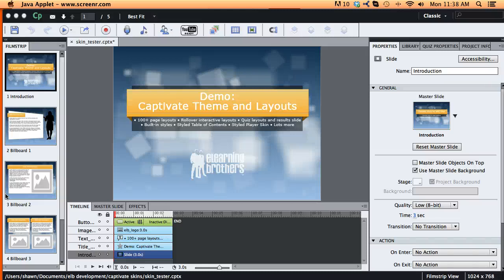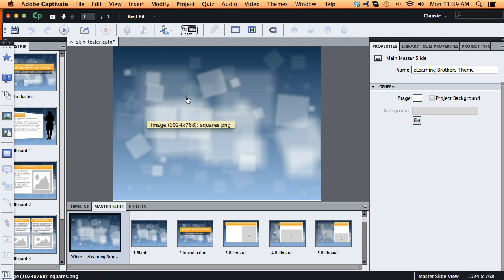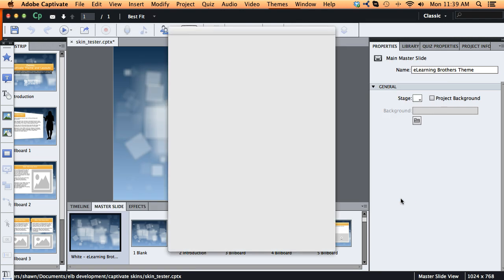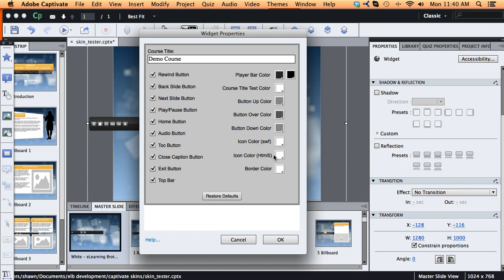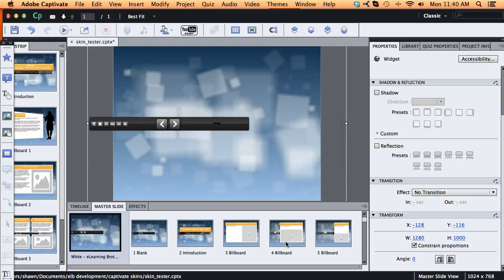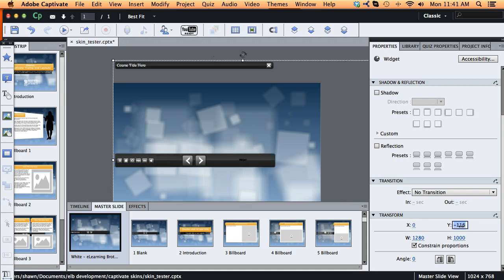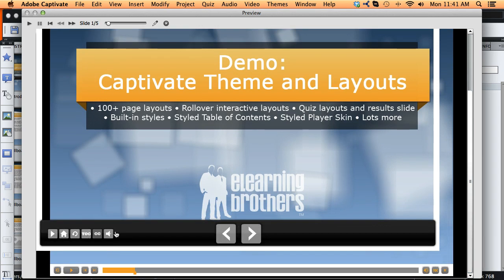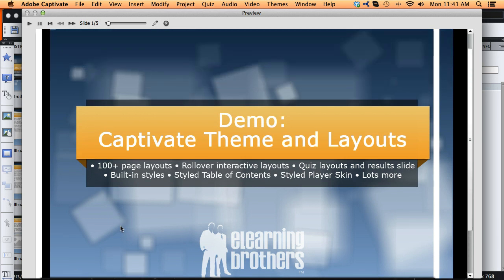Part 1: Getting started using Adobe Captivate 6 Widget Player Skin templates